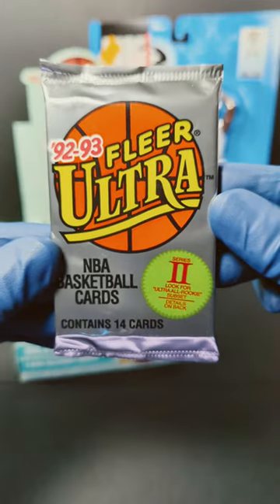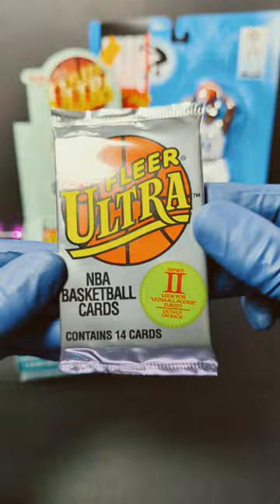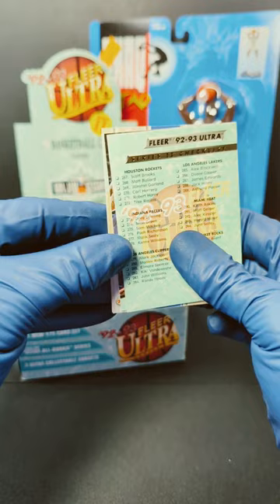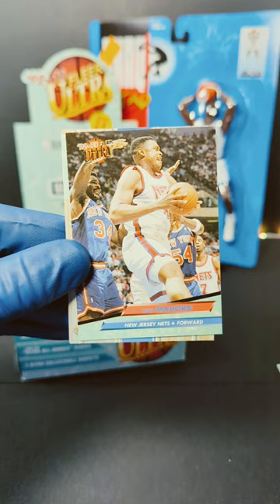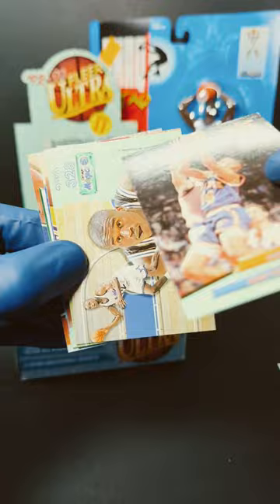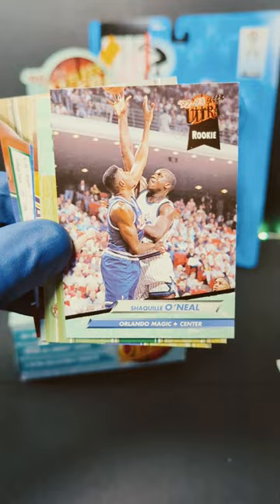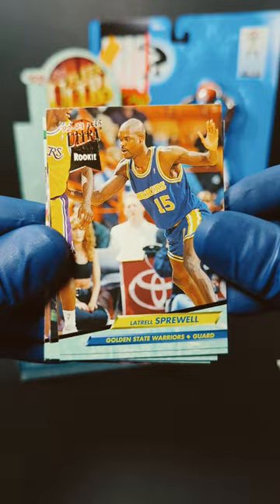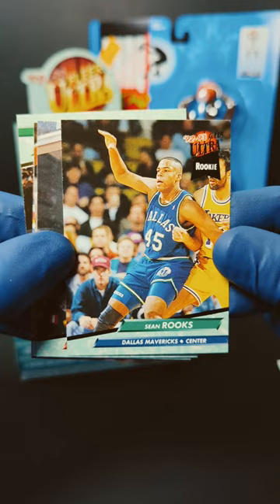Shaq Rookie Pull 1992 Fleer Ultra Basketball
Hello! Today we are opening a classic pack of  1992 Fleer Ultra Basketball Cards! I love this set so many good rookie cards in this set and the cards themselves are top notch. What do you think of this set?